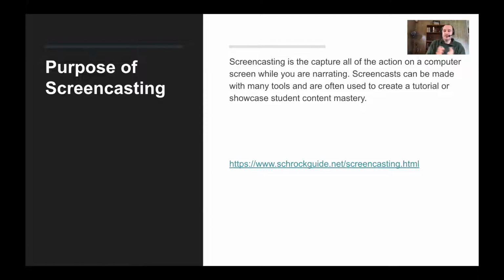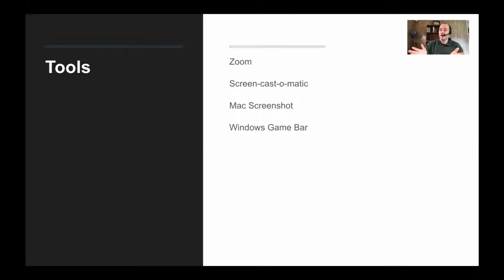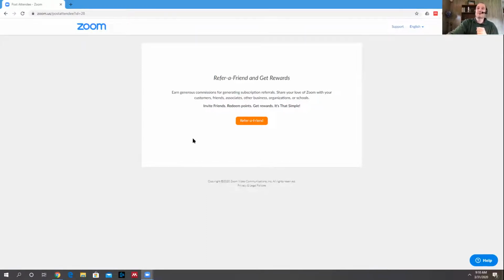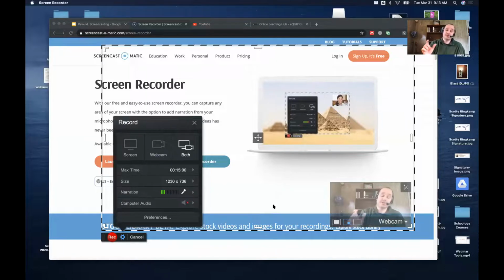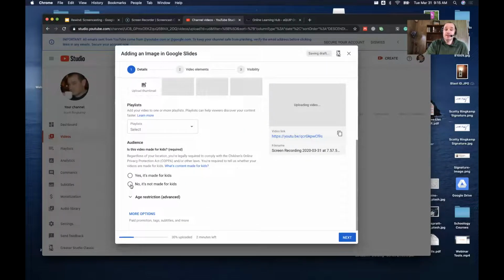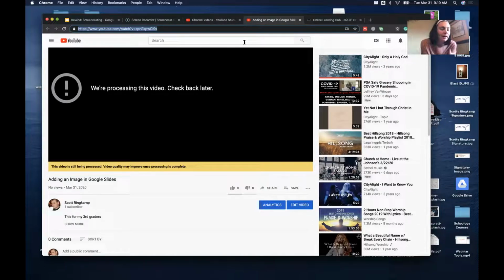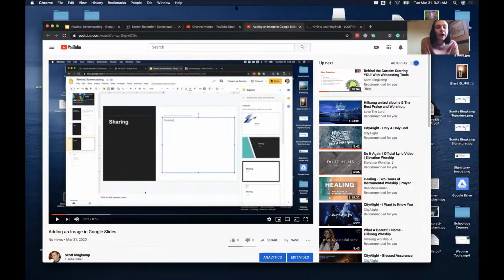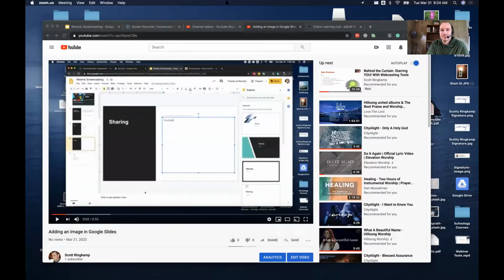Rewind Screencasting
BLaST Webinar Series 3/31/20